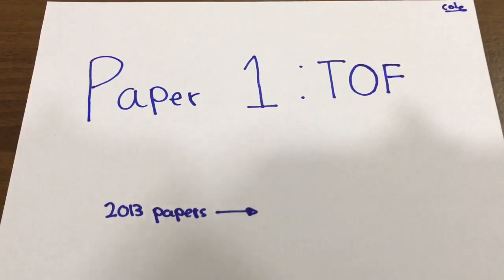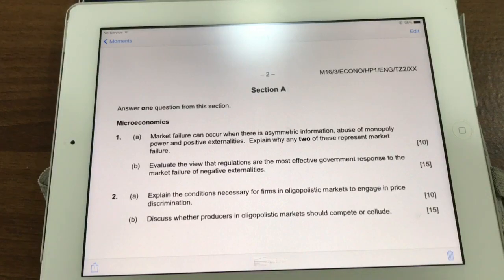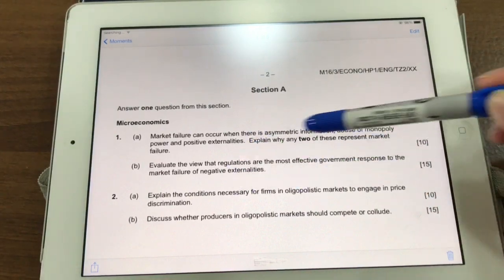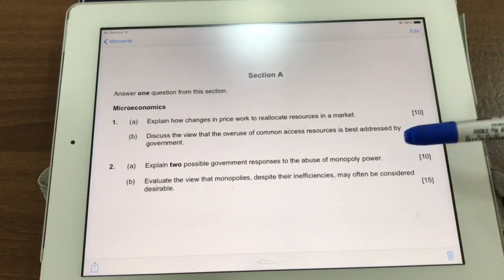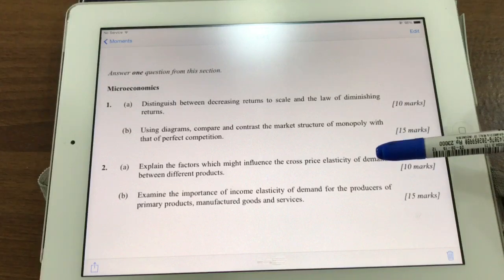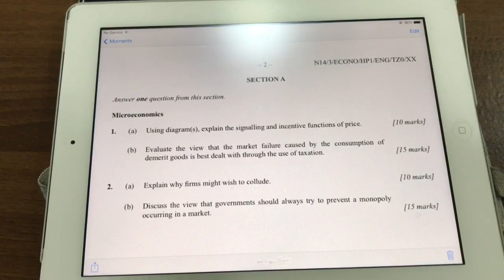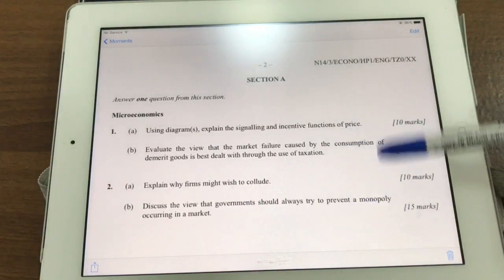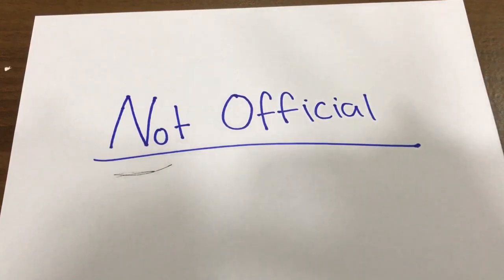IB Economics tip Paper 1!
An analysis past paper questions from May 2013 shows that you may not need to study theory of the firm!

This is for the old Economics Syllabus. It recently changed (Exams May 2022)

Liked this video? Didn't? I'd like some feedback from you! I'm trying to improve my content, be as brutally honest as you need to be. Fill in the form to give your input

You’ll help me produce more IB Videos and I have tiers that help you get on a one-on-one session with me. I’ll help you figure out how to navigate the IB program and make a plan to tackle this program smartly and with sass.